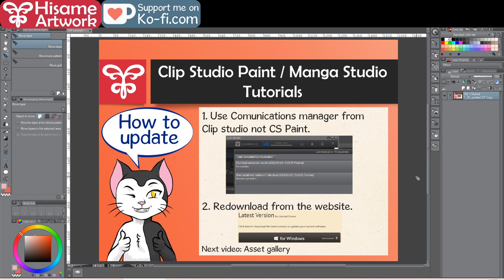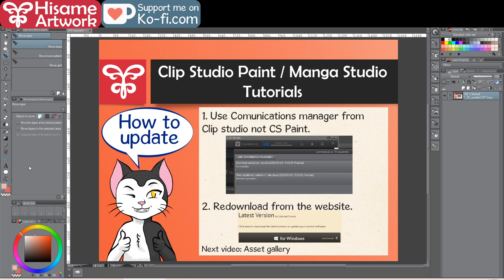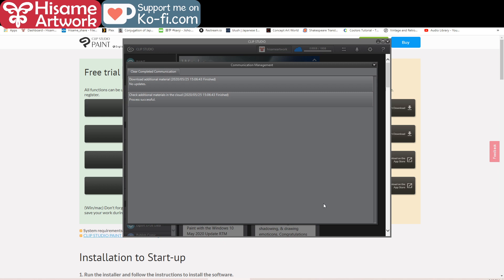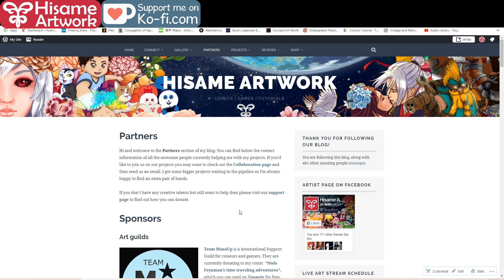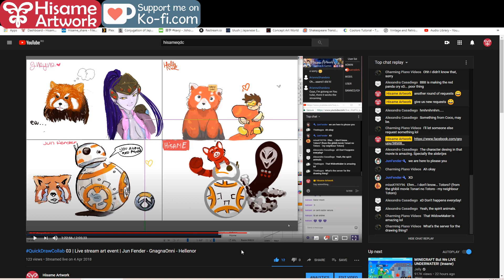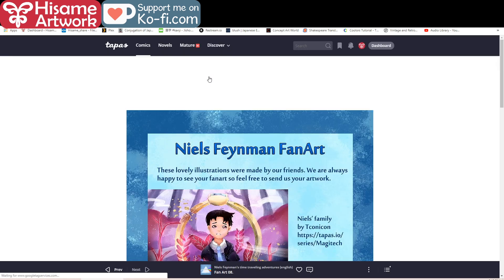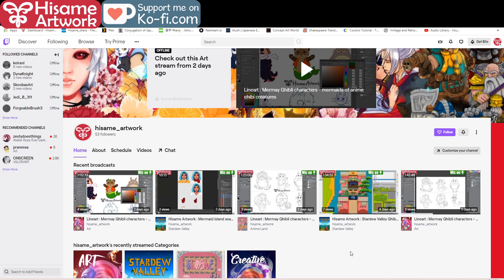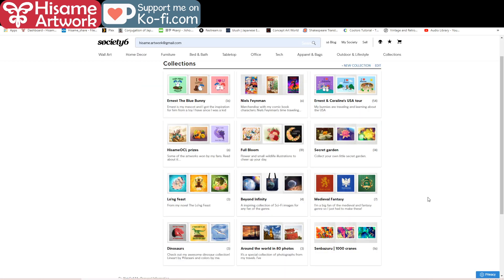E08 Updating - Clip Studio Paint / Manga Studio tutorials - how to video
This video was a request. Hope you find it useful! Leave your questions and suggestions in the comments bellow. (^w^)b